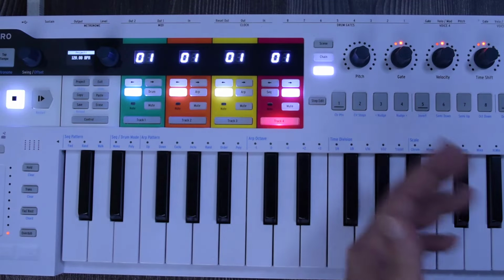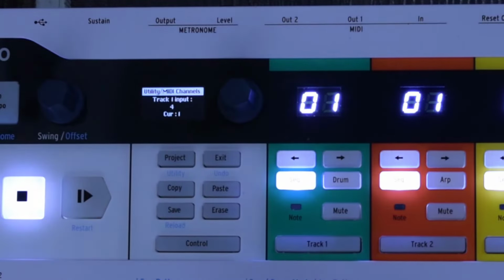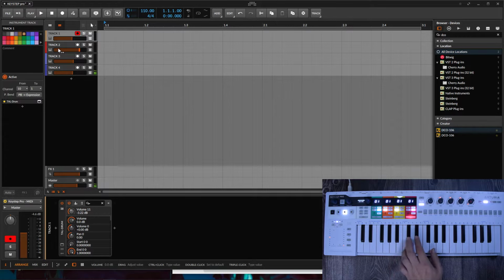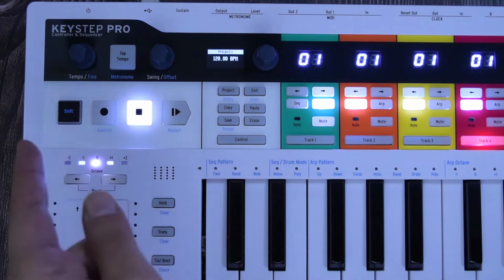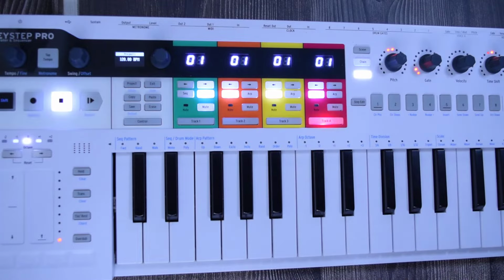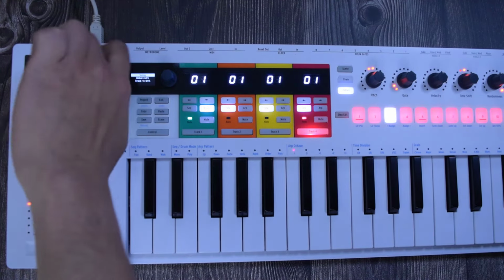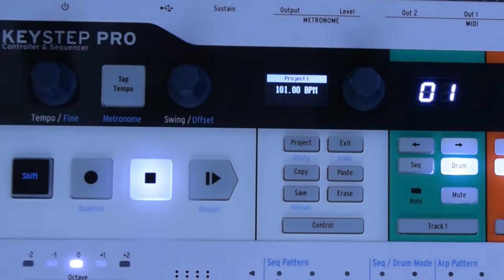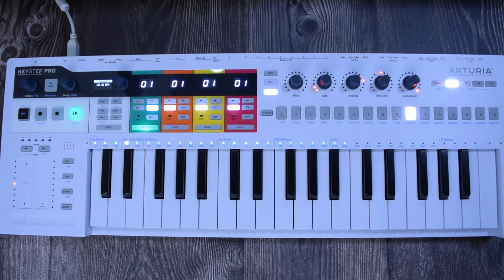The Arturia KEYSTEP PRO complete guide walkthrough tutorial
Welcome to the Arturia KEYSTEP PRO complete walkthrough. This is a four tracks sequencer and midi controller. We will talk about everything, from how to create patterns, edit them, projects, scenes and all the tiny little tricks.
Everything is timecoded and in section on the timeline.

timecodes:
0:00 - Intro
0:21 - Channels
05:17 - Rec sequences
21:37 - Useful global functions
32:49 - Sequence length
41:58 - Copy/paste/erase steps
45:17 - Drum sequencer
51:55 - Arp sequencer
01:01:45 - Scales
01:07:10 - Chord Mode
01:09:46 - Steps Shift functions
01:20:59 - Encoders
01:31:25 - Step edit
01:36:20 - Step Skip
01:38:20 - Copy/paste/erase notes
01:39:58 - Tempo/fine & Swing/Offset
01:43:59 - Polyrhythms
01:47:17 - The looper
01:49:27 - Projects
01:55:57 - Chains
02:00:25 - Scenes